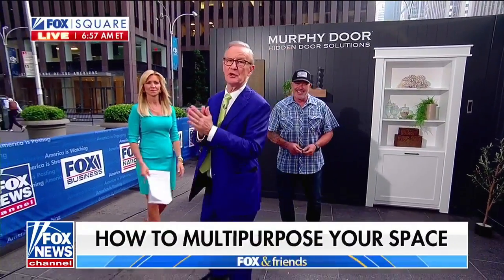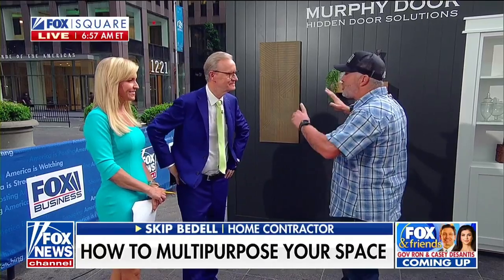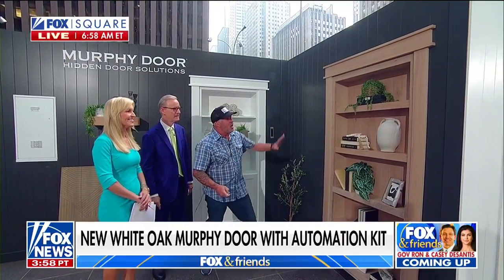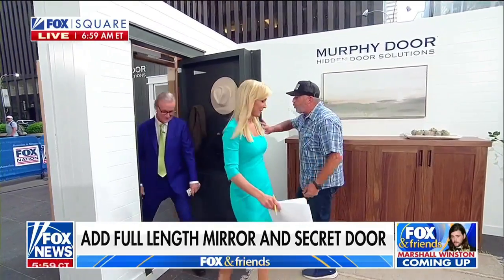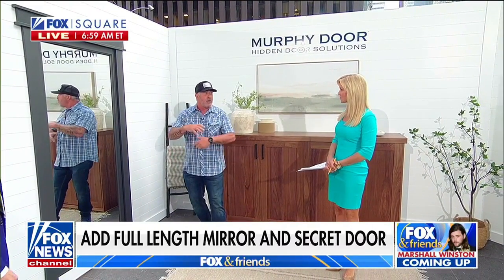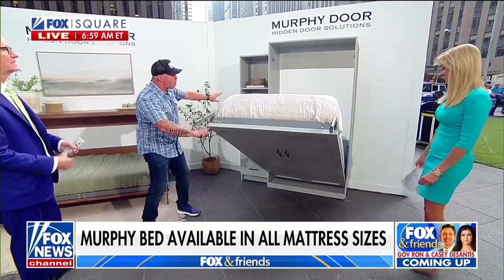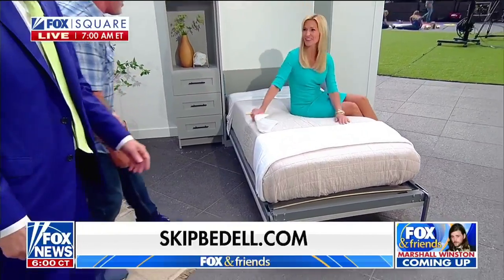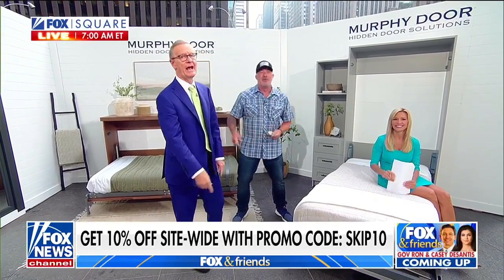Ainsley Earhardt July 20 2023